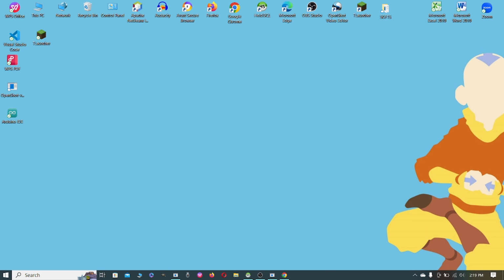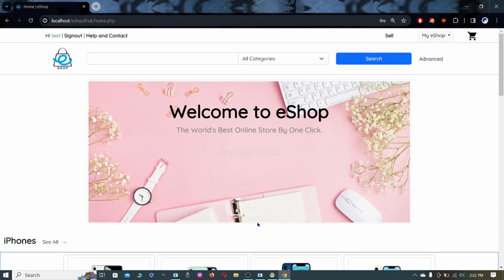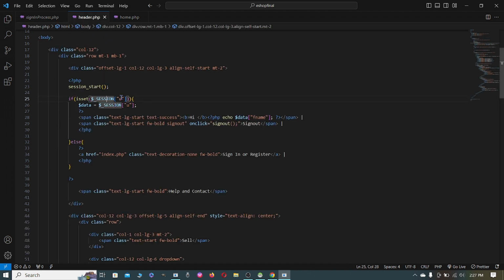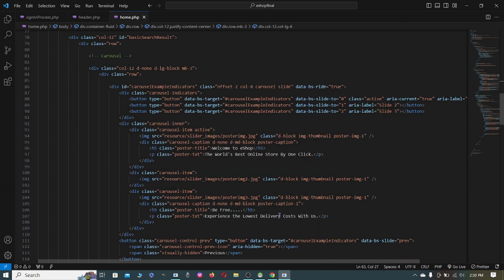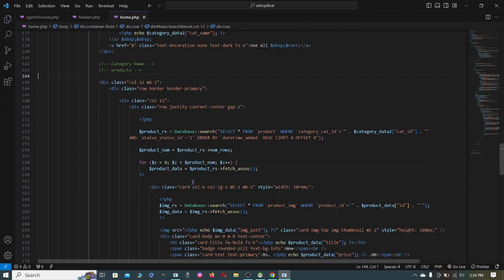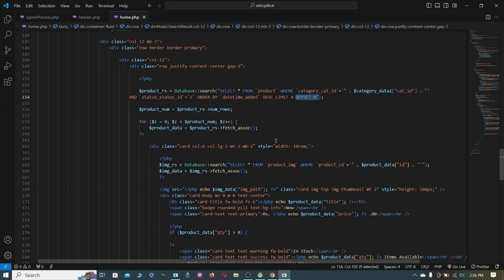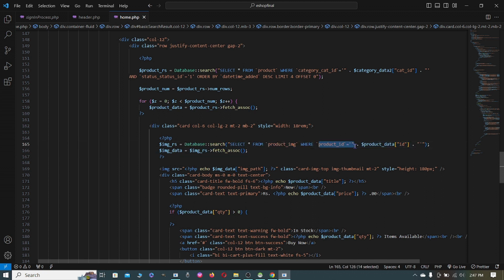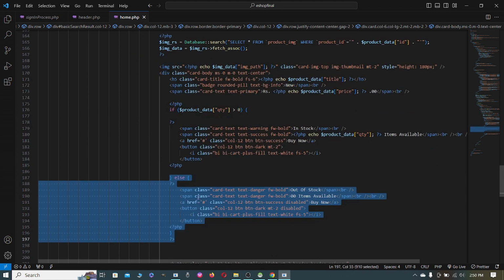Web Project Task 08 | 1st Year | Semester 01 | Java Institute | Viharaa Jayasinghe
WEB Sample 50 Projects
Project : Program the homepage including session management and latest products listing